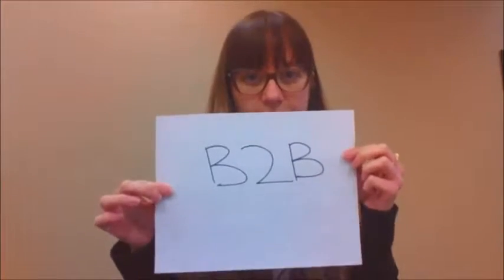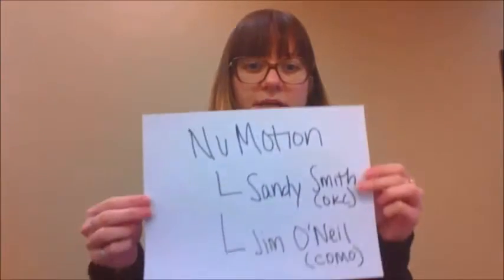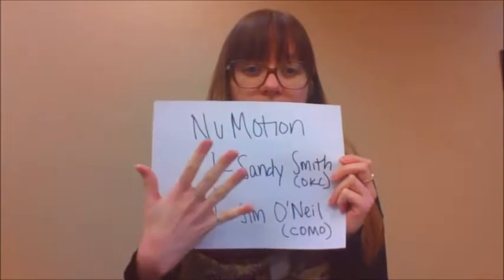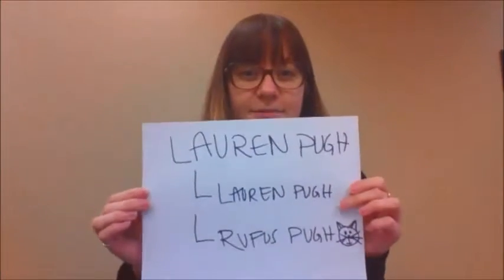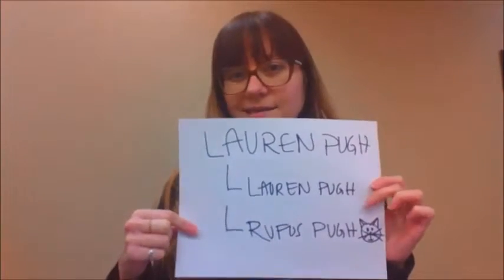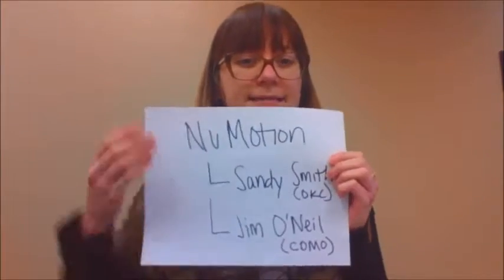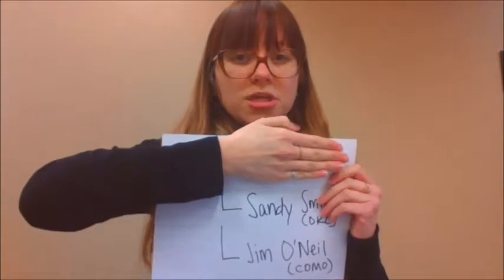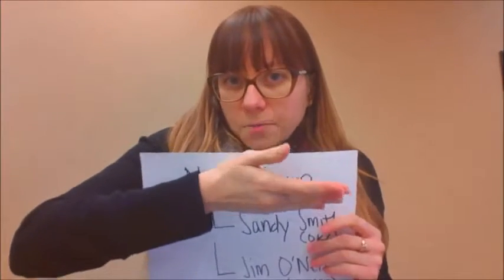UA IT Update 3 3 2017